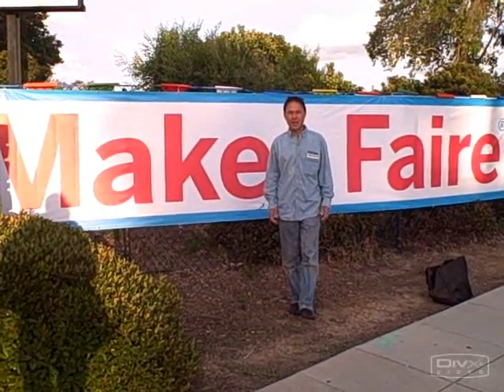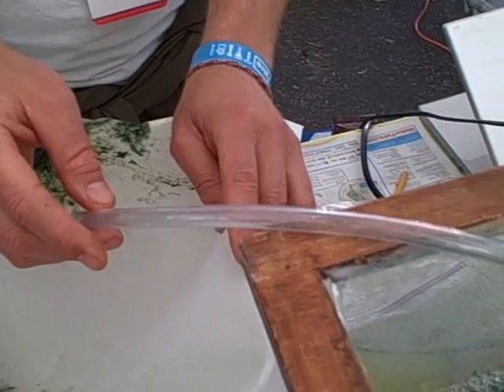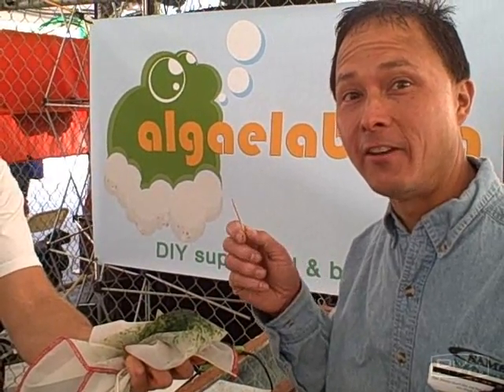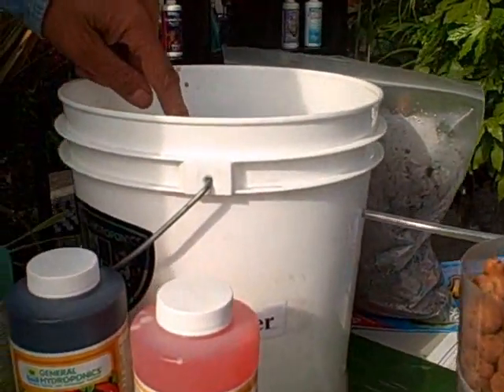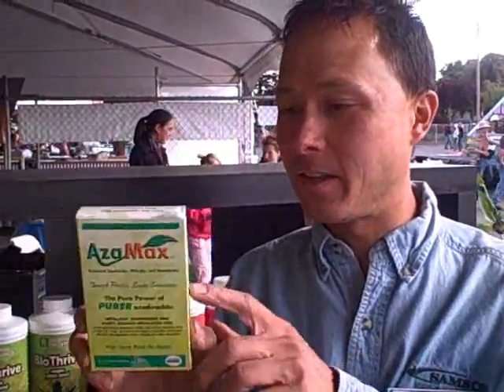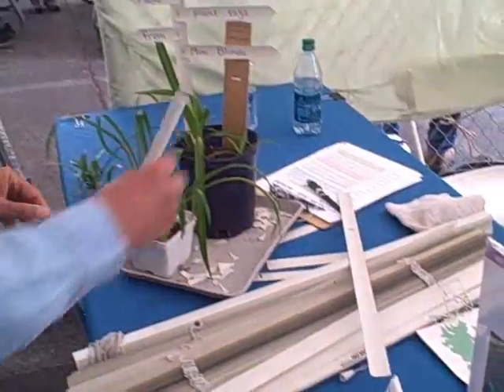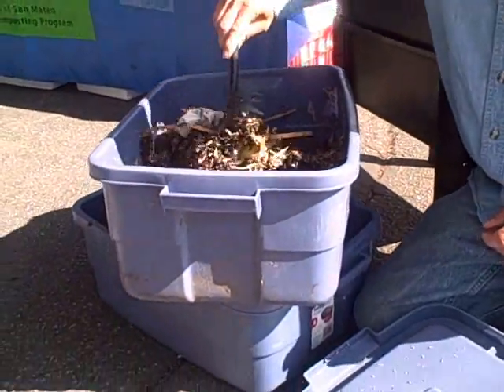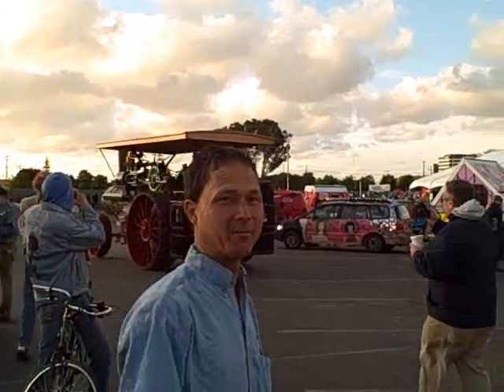Growing Spirulina, General Hydroponics, Strawberry Tower and Worm Composting Bin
visits the Maker Faire and learns about growing spirulina in a fish tank, also a easy hydroponic system as well as how to make a strawberry tower out of 5 gallon buckets and see how to make an easy-to-make worm composting bin.